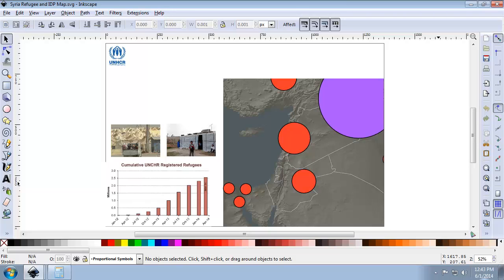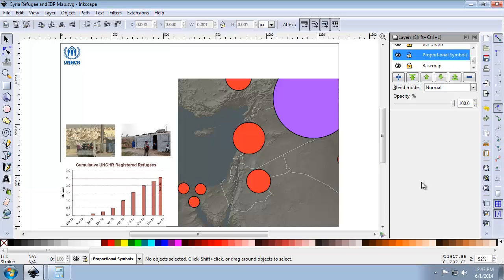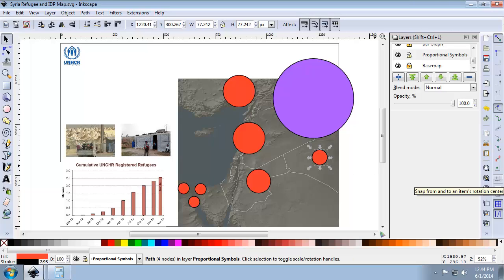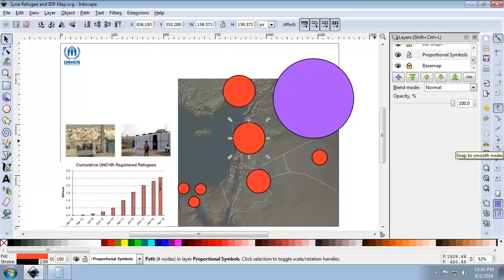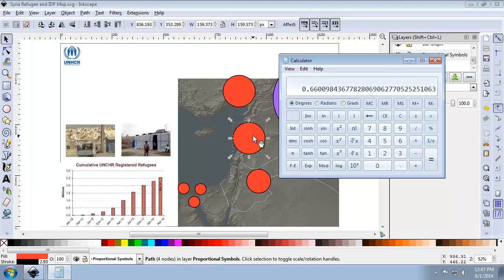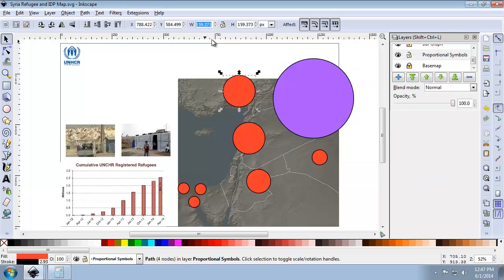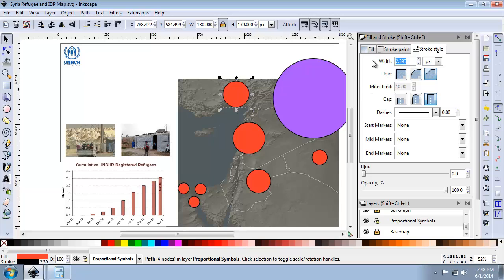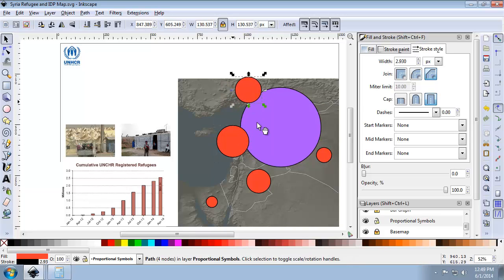GST 104 Lab 5 Task 1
Arrange Proportional Symbols and Apply Transparency